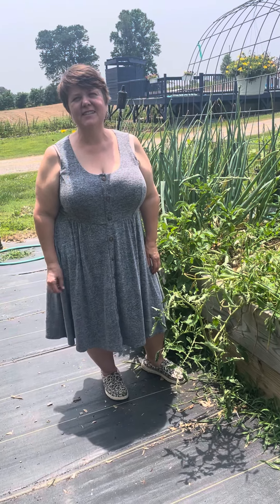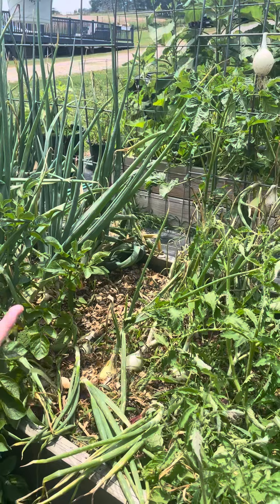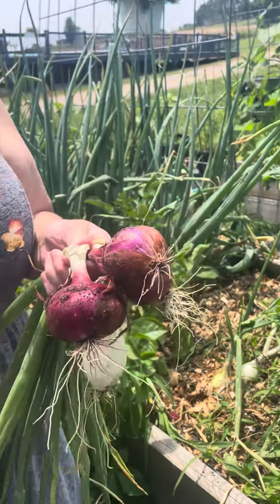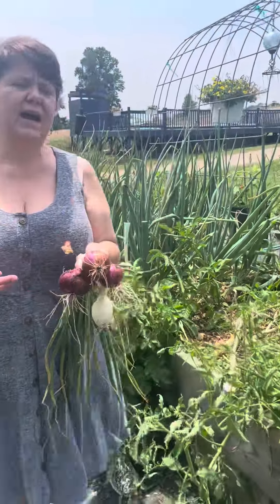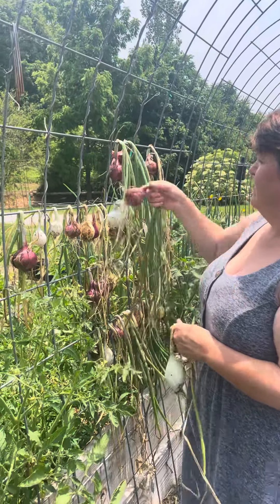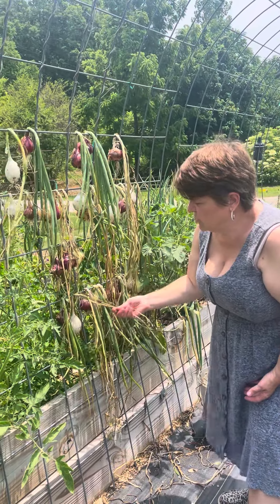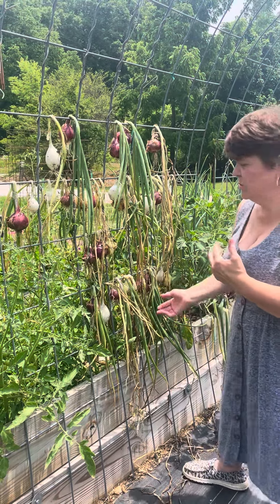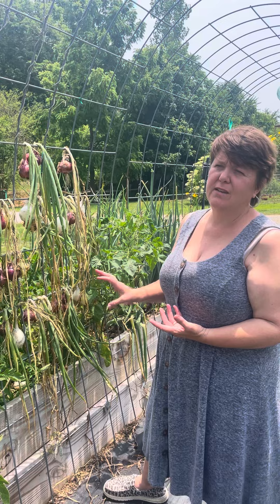When and how to harvest onions!